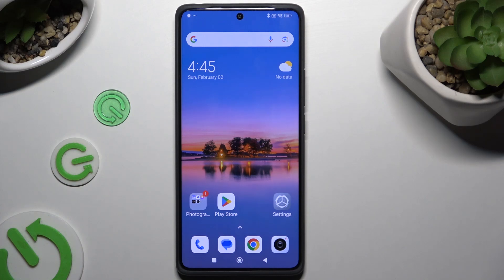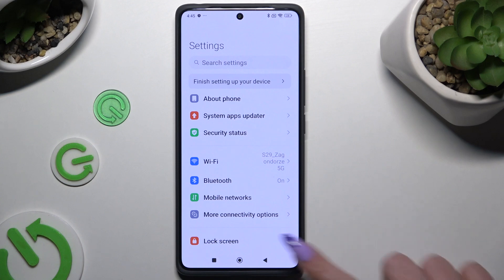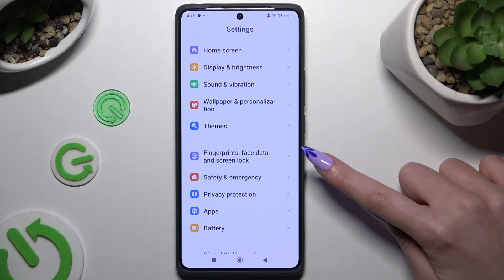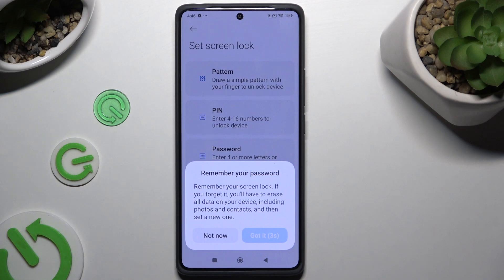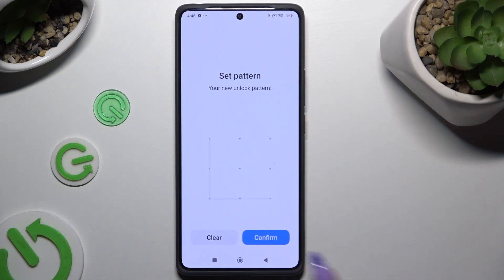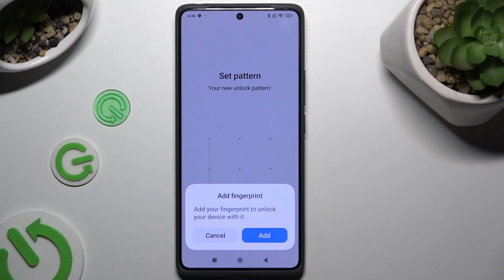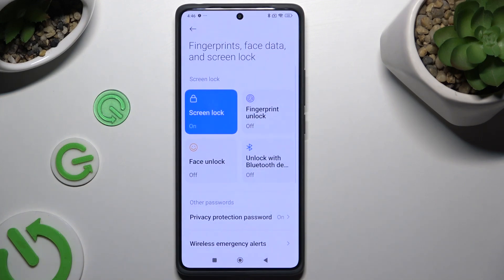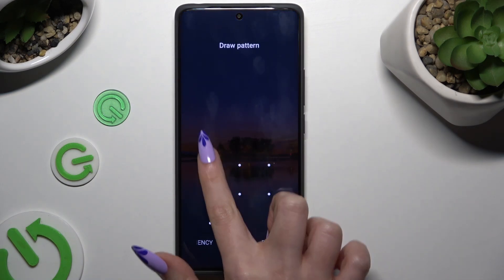How to Set Up Screen Lock on REDMI Note 14 Pro 5G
Learn how to set up a screen lock on your REDMI Note 14 Pro 5G to keep your device secure. This easy guide will show you how to choose the best screen lock method for your privacy and protection.

Steps Covered:

How to access screen lock settings
Setting up a PIN, pattern, or password
Customizing additional lock settings for better security

Possible Questions:

How do I set up a screen lock on my REDMI Note 14 Pro 5G?
What’s the most secure screen lock method for my REDMI phone?
Can I change my screen lock method after setting it up on my REDMI phone?